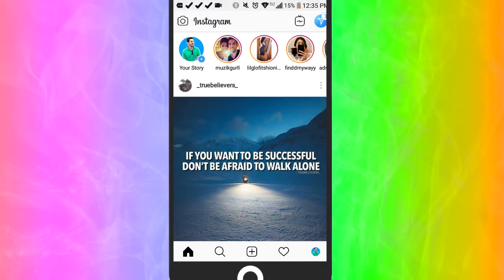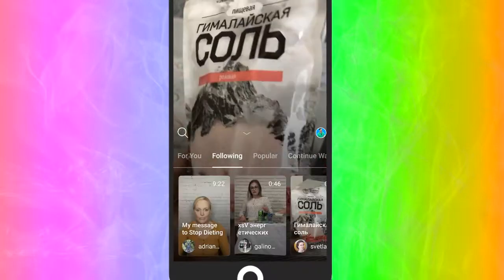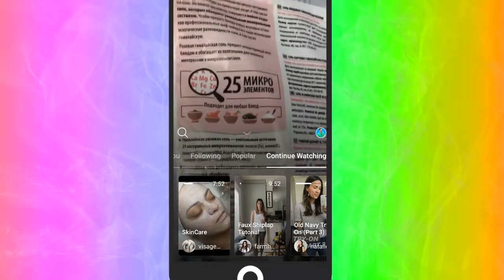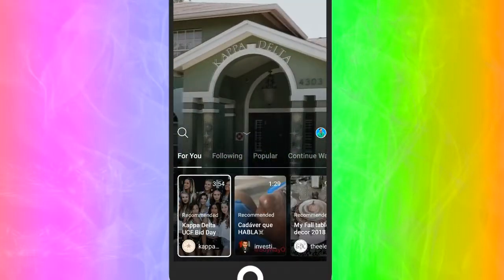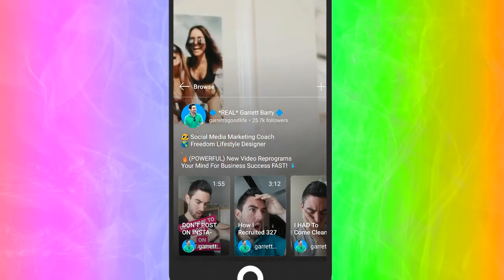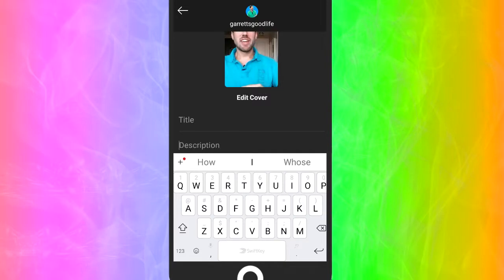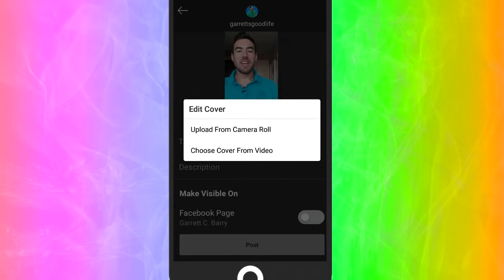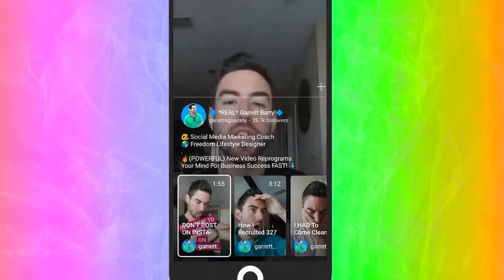INSTAGAM TV TUTORIAL! What It Is & How To Set Up IG TV!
Discover my full IG TV Tutorial In this video!

My EASY Training Reveals How To Get 50+ Leads/Day On Instagram

★★EASY SOCIAL MEDIA MASTERY WORKSHOP★★

Are you looking for an IG TV Tutorial? Maybe you want to know how to set up an Instagram TV channel? Well in this Instagram tutorial, I'm going to walk you through exactly how to do it.

See this tutorial is for beginners and advanced alike who just don't know how to use this new feature.

So I hope this lets you know what is Instagram TV and really answers your questions that you may have had.